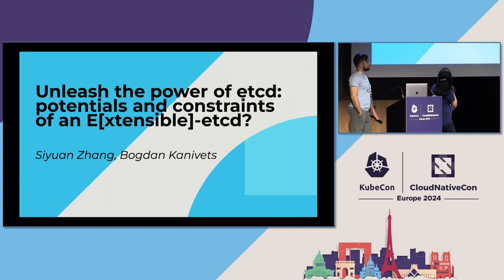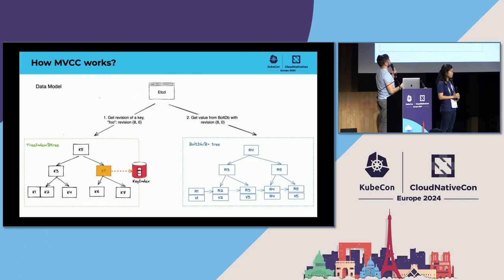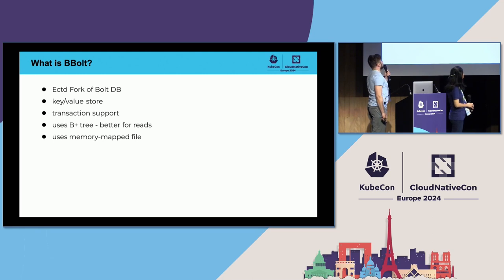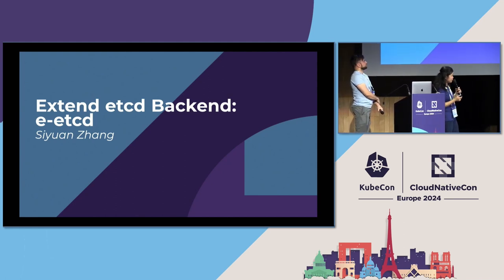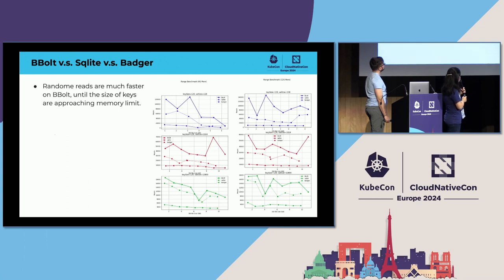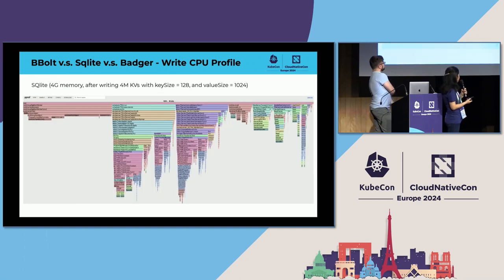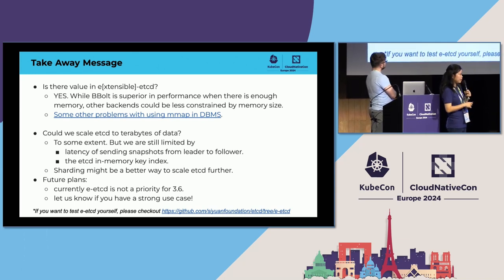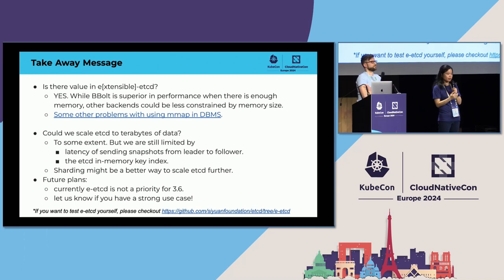Unleash the Power of etcd: What Can an E[Xtensible]-etcd Bring? - Siyuan Zhang & Bogdan Kanivets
Unleash the Power of etcd: What Can an E[Xtensible]-etcd Bring? - Siyuan Zhang, Google & Bogdan Kanivets, Apple

Is etcd growing too fast for your Kubernetes cluster? struggling to keep the data size under the recommended 8G limit? Having trouble keeping power consumption low on your Raspberry Pi Kubernetes cluster? With the increasing adoption of Kubernetes, from edge to AI/ML clusters, the requirements on etcd data size and performance are all over the spectrum. It is not scalable for the etcd community to optimize storage for every application. Introducing E[xtensible]-etcd: an abstraction for swapping the BBolt backend with alternatives. In this talk we will review: 1. The evolution of etcd storage and why BBolt was chosen to be the backend. 2. Limitations of BBolt. 3. Benchmark results comparing BBolt against other widely used backends such as sqlite, BadgerDB. 4. Promising applications of e-etcd. 5. Implications for the etcd community to support e-etcd. Please join us to unleash more potential power of etcd with e-etcd, and embrace a broader Kubernetes ecosystem.